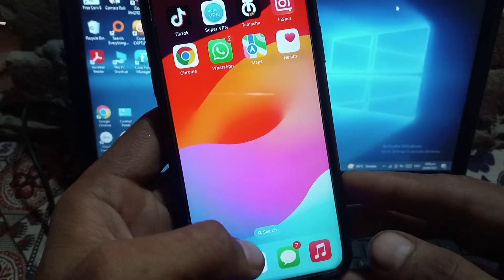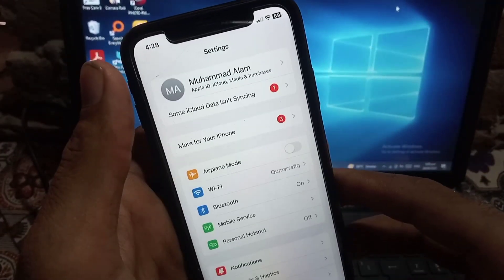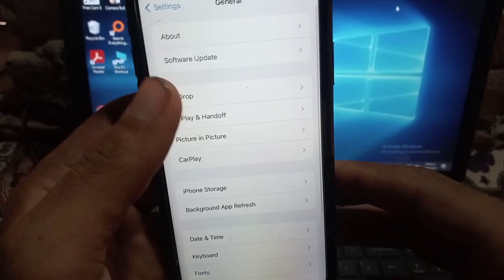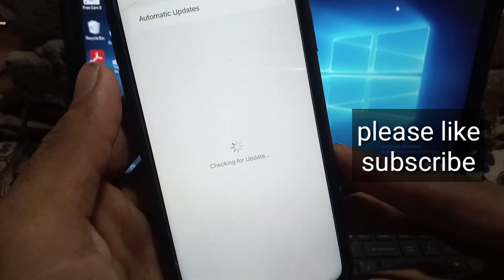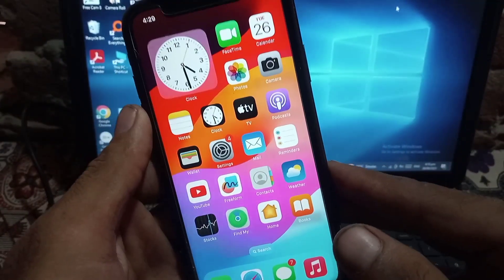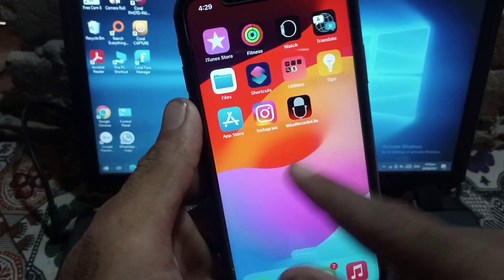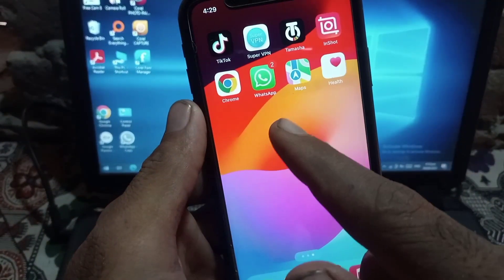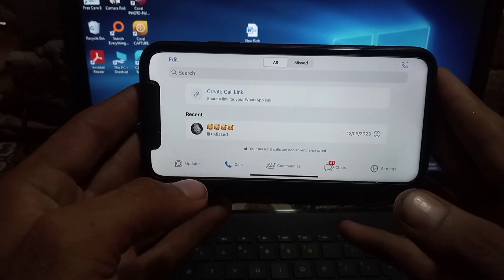How to setup landscape mode on iphone after ios 17 update //enable landscape mode on iphone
iphone landscape mode
how to use landscape mode in iphone
how to put landscape mode on iphone
iphone landscape mode
ios 17 standby mode
How to Enable Standby in iOS 17 on iPhone
 iOS 17 Standby
 iOS 17 Standby feature
how to turn on standby ios 17
 how to turn on standby mode on iphone
how to turn on standby mode
 how to use standby
how to use standby ios 17
how to use standby mode in iphone
how to enable standby mode ios 17
 how to enable standby ios 17
iOS 17 new features
standby mode ios 17
standby ios 17
standby mode
 iOS 17 Stand by